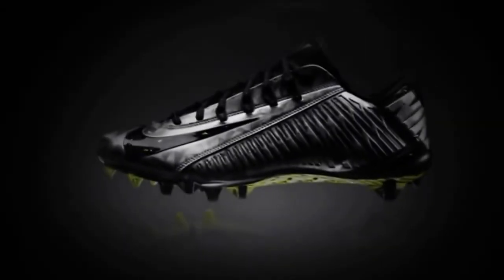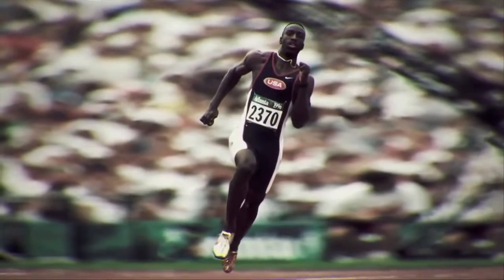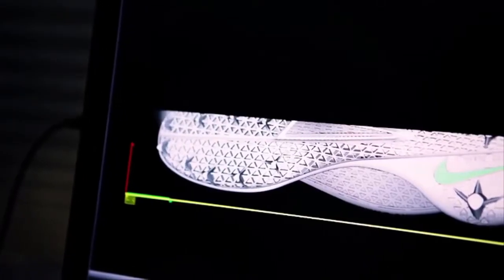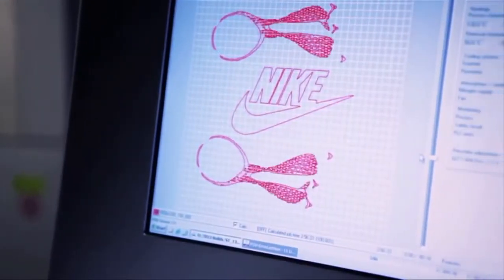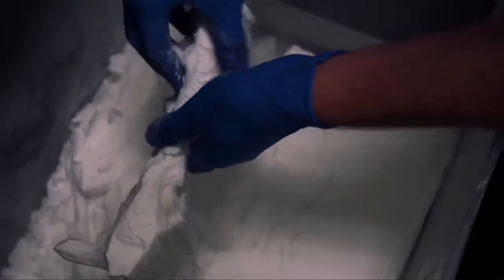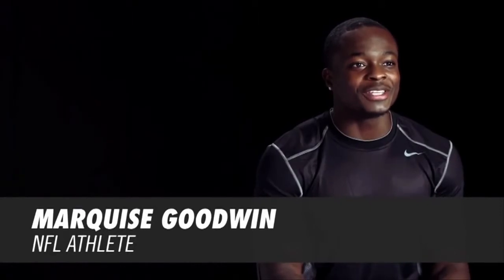Nikes Series of 3D Printed Shoes Continue Doing It